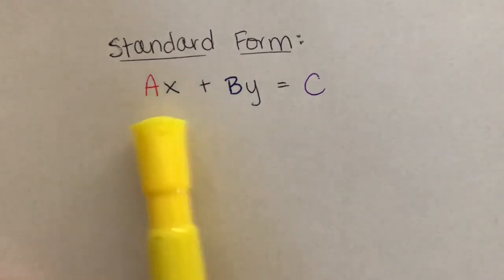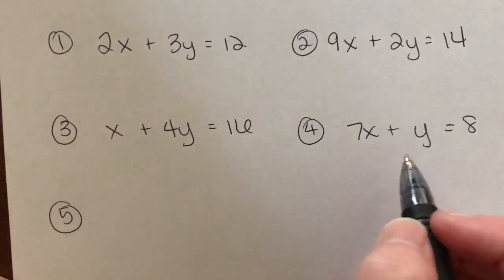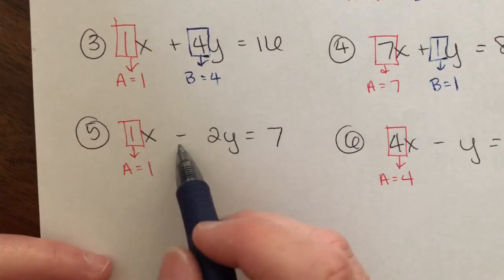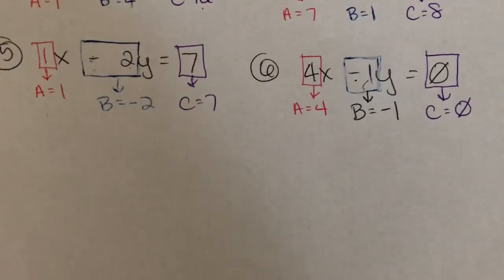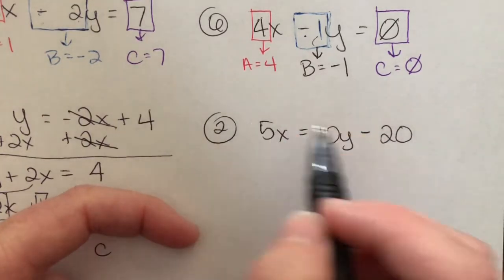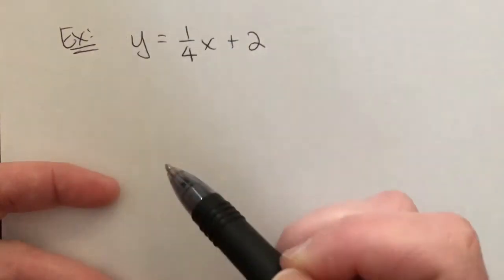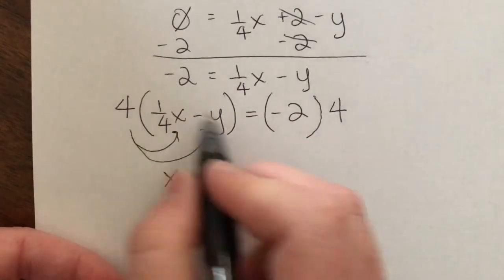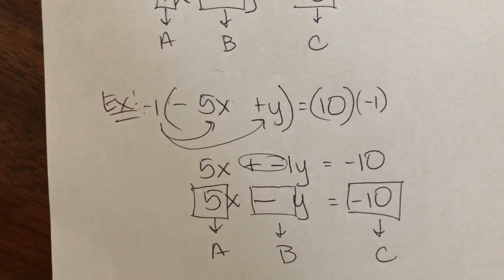Standard Form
Algebra